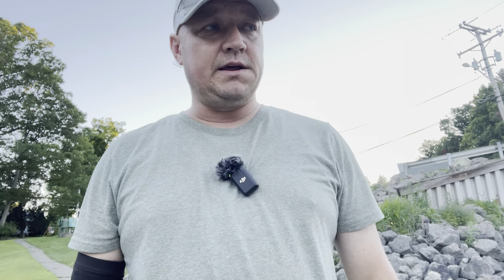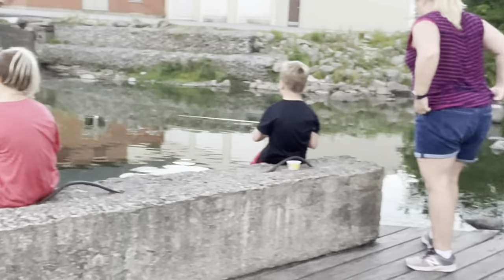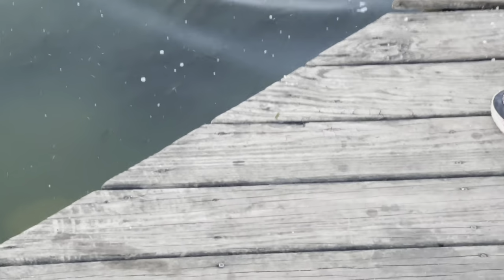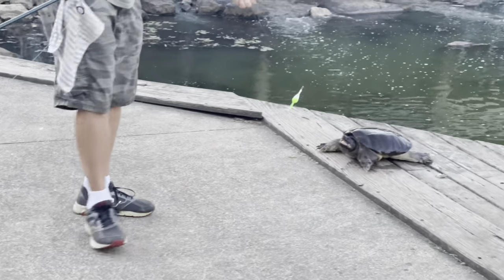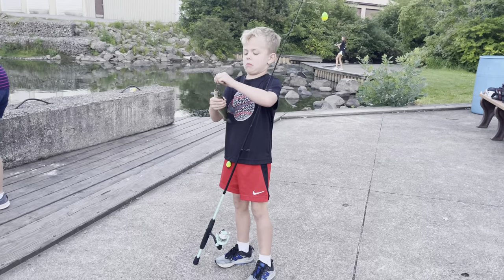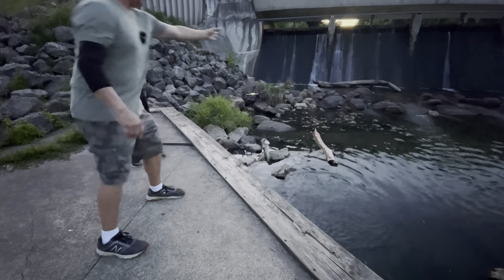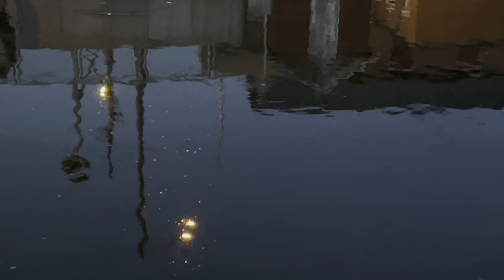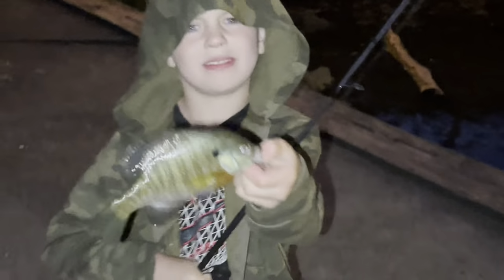Fishing for Bowfin in PA!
I took the kids out to a spillway at our lake to try to hook up with some bowfin. We did catch some bowfin and Theo ended up catching something crazy!

🔥Here are some more of our videos!🔥

👀FIND US 👉👉  @OfftheHookOutdoors99

⚡️Want to get a $10.00 Credit on your first order of your Channel Stickers?

Gear & Products🛠

             🔥Off The Hook Baits For Sale!🔥

We link products from our videos below. You do not need to purchase products that we have listed for us to earn a commision, you can go through our link and browse other products to buy. Any purchase made through our link regardless of products purchased qualifies.

💥Any commisions earned through our link will go back into our channel for products and giveaways!

Simms Vest
Simms Jacket
DJI Wireless Mic
GoProhero 10 black
Portable Charger
Trap door replacement
Camera to phone Adapter
SD Card Reader
Cannon Rebel T6
Purple Panda lav mic
Wind Muff
Wind buffers
Phone Chest Mount
Gopro Mod
Selfie Stick
SD Cards
Pro series Sunglasses
Performance Shirts long sleeve
Performance Shirt short sleeve
Performance shirts with hoodie
Fishing gloves
Womens Sunglasses
Fishing Hats
Fishing Visors
Fishing Rod (Spinning)
Fishing Rod (Casting)
Reel (Spinning)
Reel (Spinning)
Reel (Casting)
Reel (Casting)
Fishing Line (Flourocarbon)
Fishing Line (Braid)
Soft Plastics (Baits)
Top Water ( Baits)
Finesse (Baits)
Spro Frog Jr.
Spro Frog